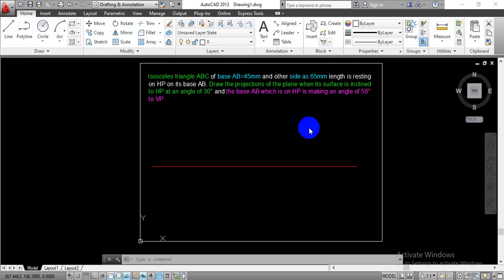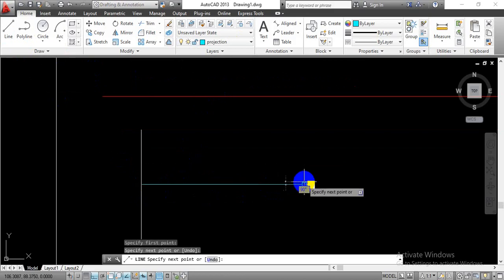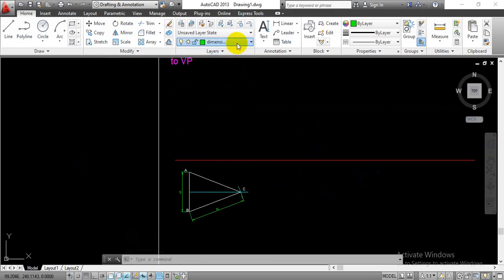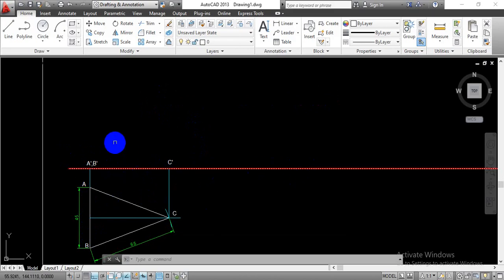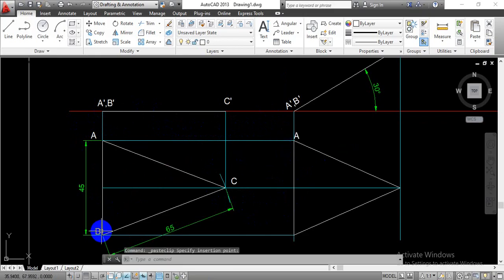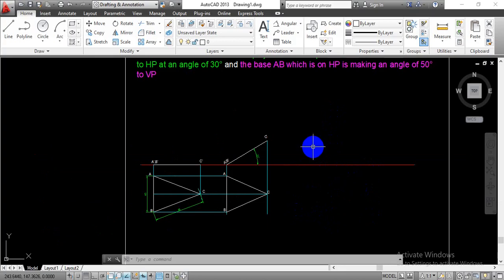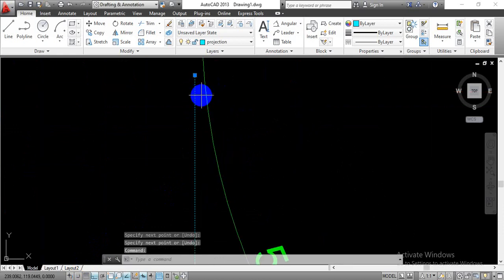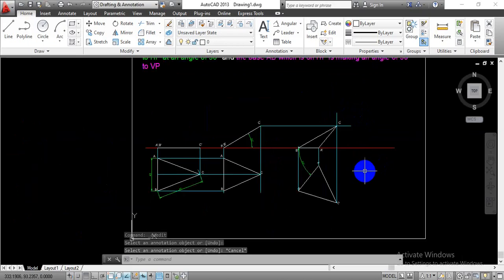PROJECTION OF PLANE_ISOSCALE TRIANGLE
THIS VIDEO CONTENT WILL HELP YOU TO UNDERSTAND THE CONCEPTS OF PROJECTION PLANE INCLINED TO BOTH H.P. AND V.P.